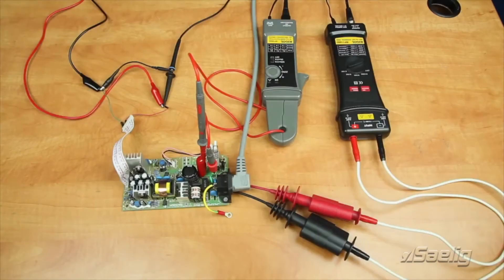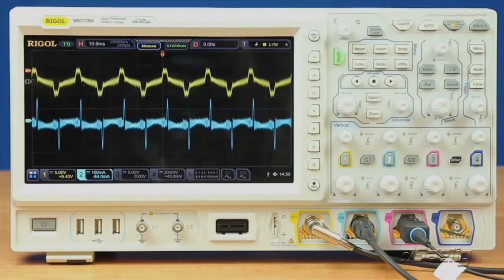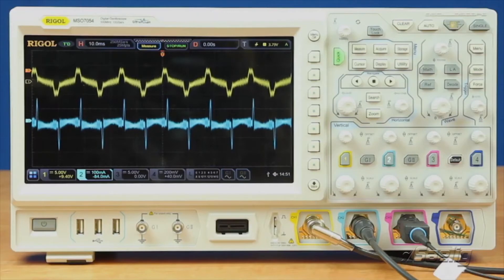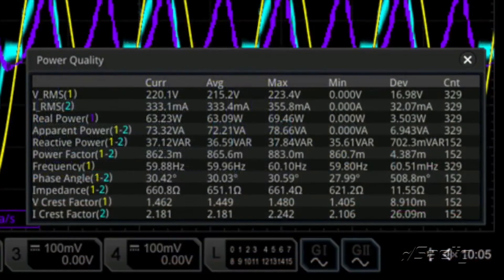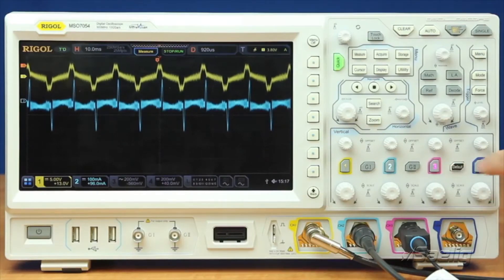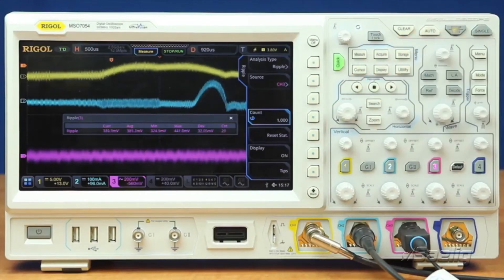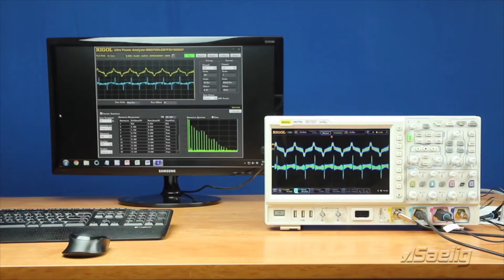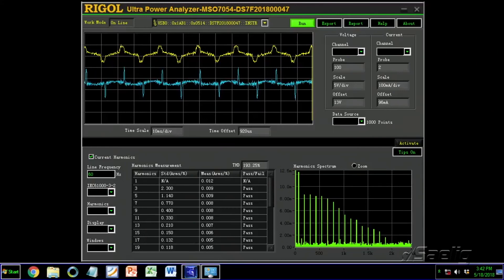RIGOL 7000 Series - Power Analysis Tools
With today's portable, high performance designs optimizing power performance is at a premium.   RIGOL delivers a full suite of Power Analysis tools allowing engineers to quickly integrate switch mode power supplies and optimize battery life.

The 7000 Series Digital Oscilloscope has integrated 14 key measurements associate with switch mode supply development and integration.  In combination with current and voltage probes as well as our Ultra Power Analyzer Software suite RIGOL delivers a comprehensive Power Analysis toolkit.